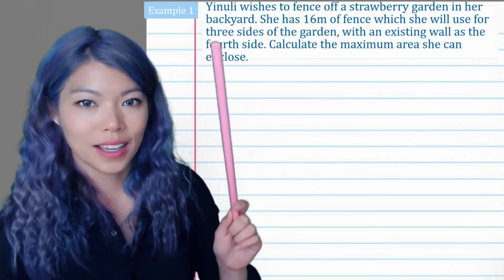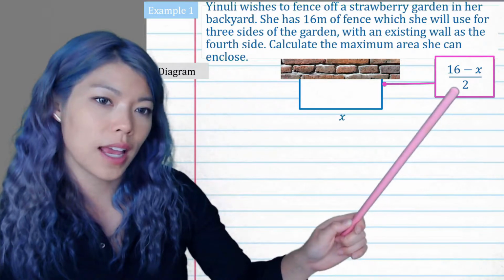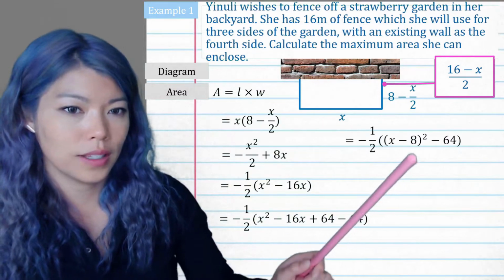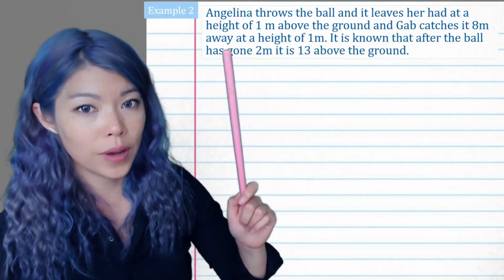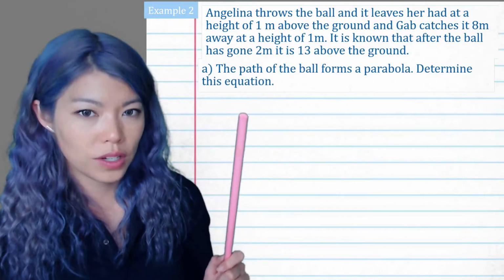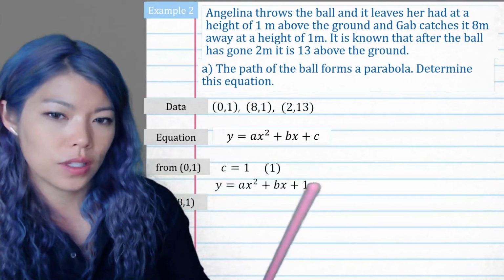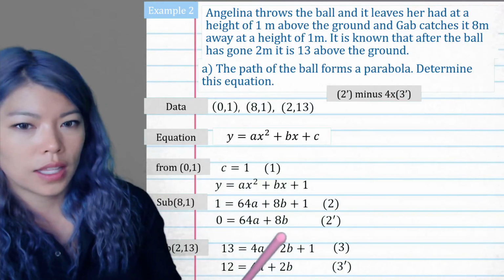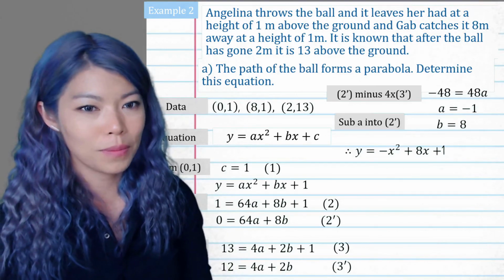Q18 Updated Quadratic Models